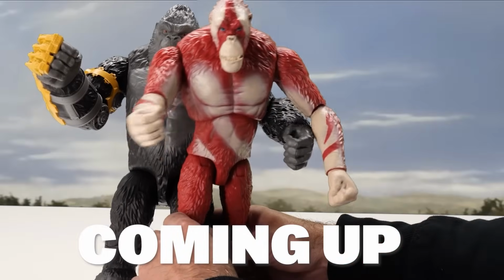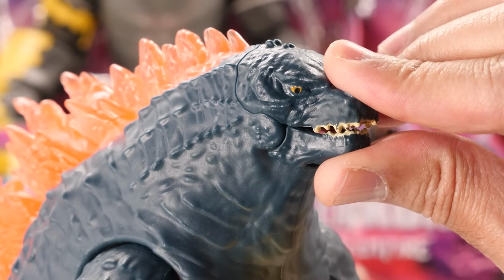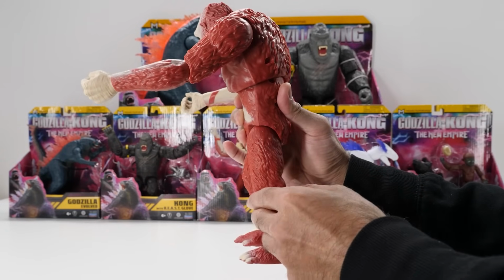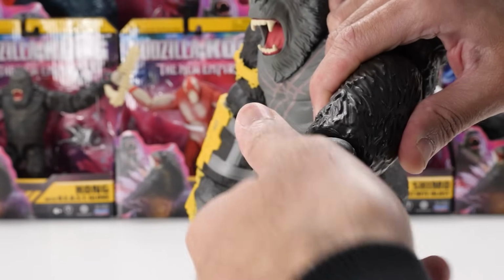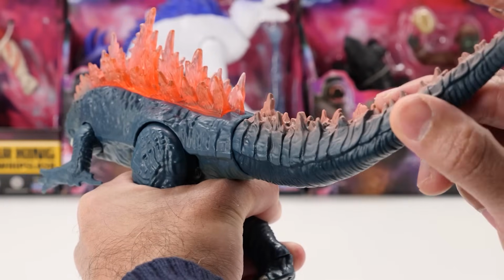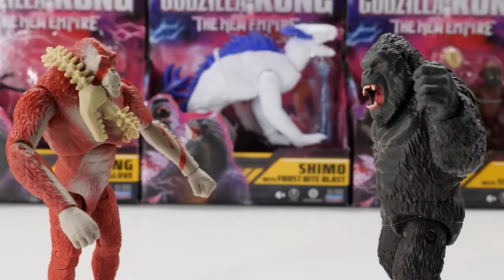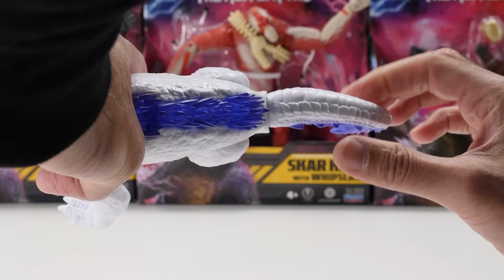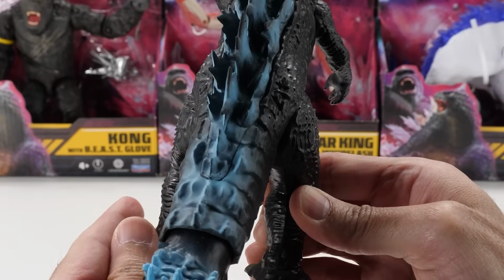Unboxing EVERY Godzilla X Kong Toy (The New Empire Merch)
We're unboxing all the Godzilla X Kong The New Empire Toys. Godzilla x Kong collectors – Hey Godzilla x Kong collectors – we’ve got our hands on the entire collection of Godzilla X Kong GIANT figures. Who’ll be crowned the King of the Monsters? The challenge starts now.

When I heard that the Godzilla X Kong toys were hitting store shelves, I turned into Godzilla and destroyed the toy aisle.